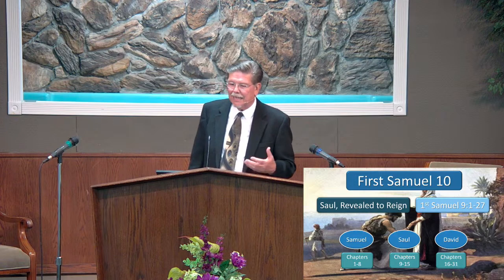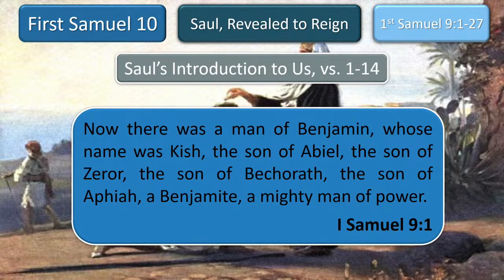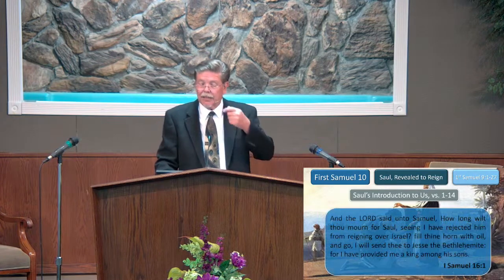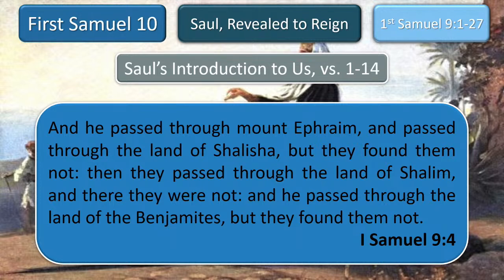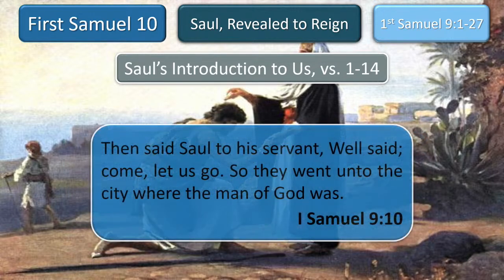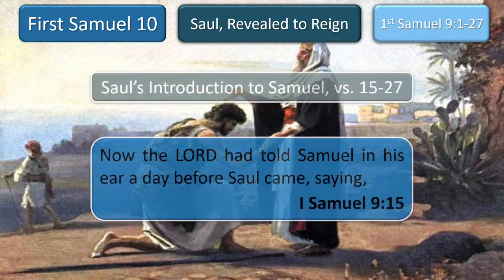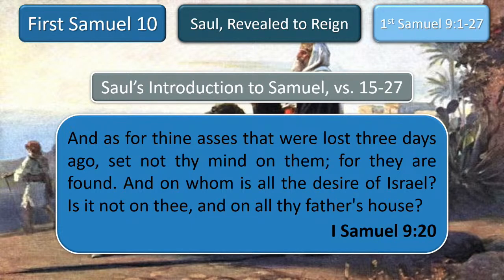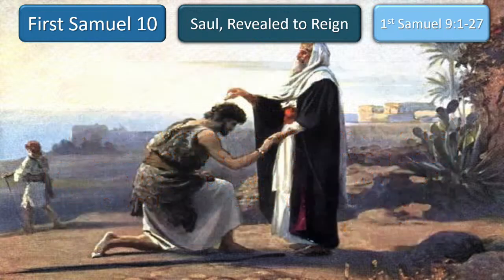First Samuel 10, 1st Samuel 8:1-27 - Pastor Bill Brown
Saul, Revealed to Reign

Pastor Bill Brown
Carmichael Baptist Church